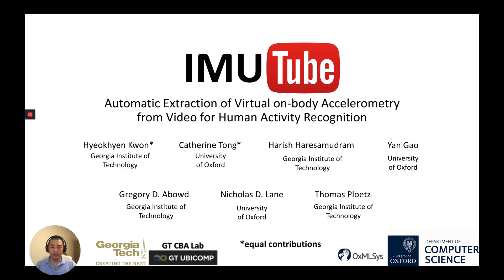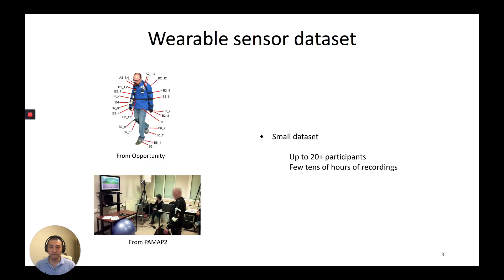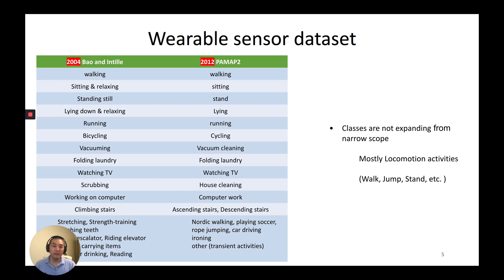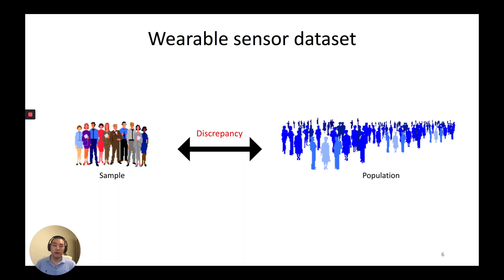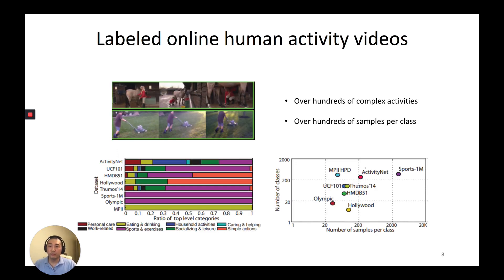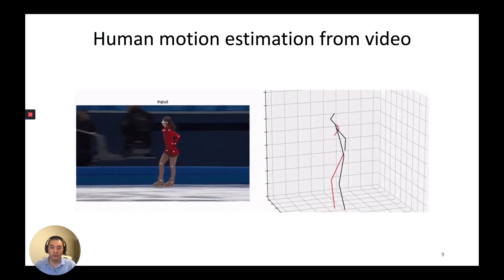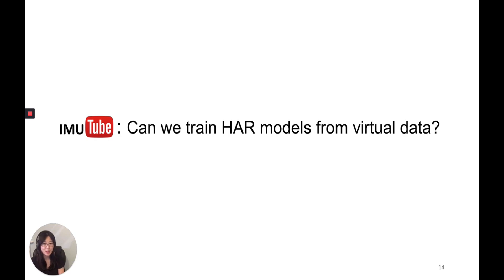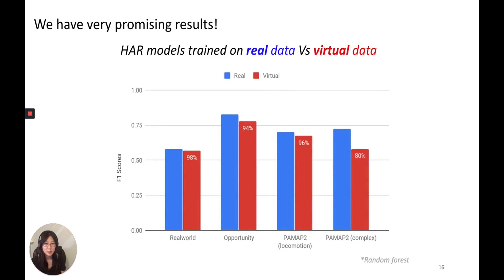IMUTube: Automatic extraction of virtual on-body accelerometry from video for human activity ...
IMUTube: Automatic extraction of virtual on-body accelerometry from video for human activity recognition
Hyeokhyen Kwon, Catherine Tong, Harish Haresamudram, Yan Gao, Nicholas D Lane, Gregory D Abowd, Thomas Ploetz

Session: Human Activity Recognition II

Abstract
The lack of large-scale, labeled data sets impedes progress in developing robust and generalized predictive models for on-body sensor-based human activity recognition (HAR). Labeled data in human activity recognition is scarce and hard to come by, as sensor data collection is expensive, and the annotation is time-consuming and error-prone. To address this problem, we introduce IMUTube, an automated processing pipeline that integrates existing computer vision and signal processing techniques to convert videos of human activity into virtual streams of IMU data. These virtual IMU streams represent accelerometry at a wide variety of locations on the human body. We show how the virtually-generated IMU data improves the performance of a variety of models on known HAR datasets.  Our initial results are very promising, but the greater promise of this work lies in a collective approach by the computer vision, signal processing, and activity recognition communities to extend this work in ways that we outline. This should lead to on-body, sensor-based HAR becoming yet another success story in large-dataset breakthroughs in recognition.